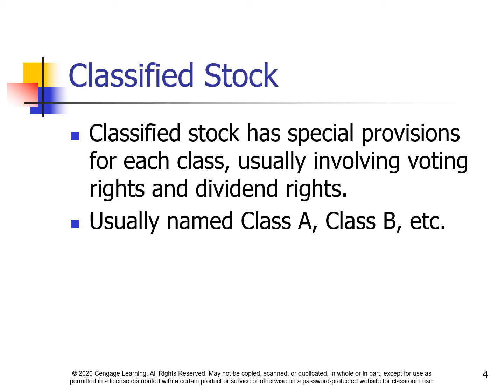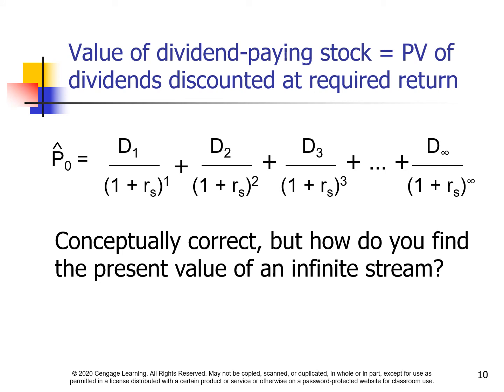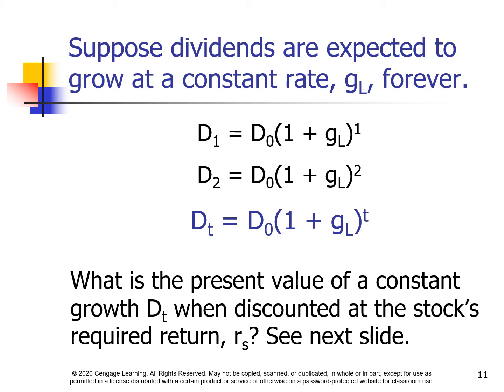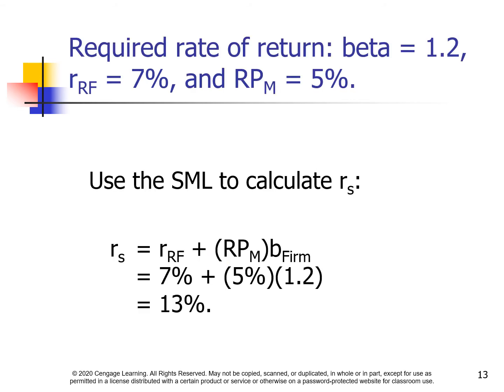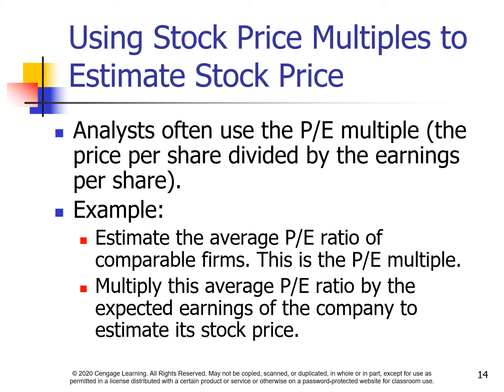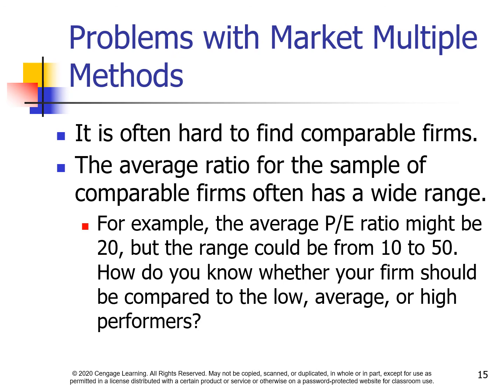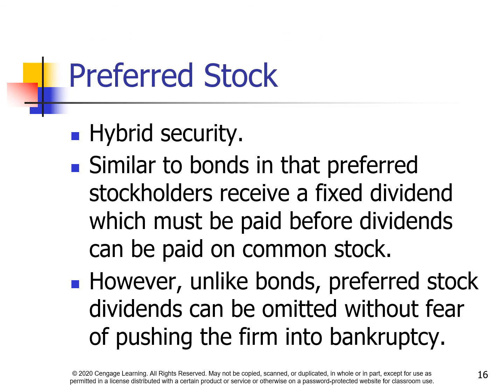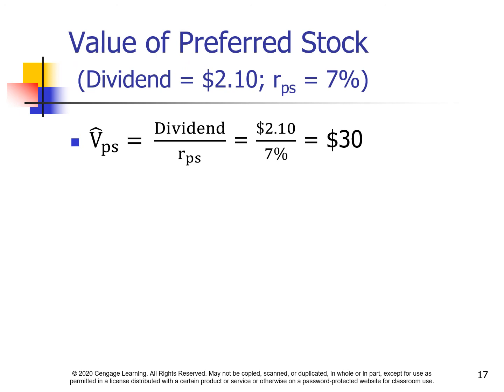Corporate Valuation and Stock Valuation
FINA 6330